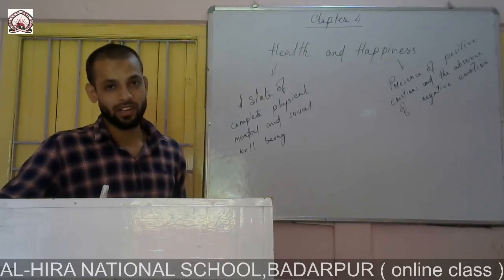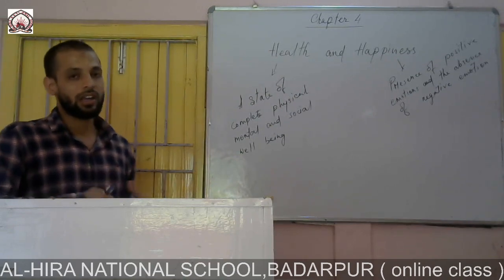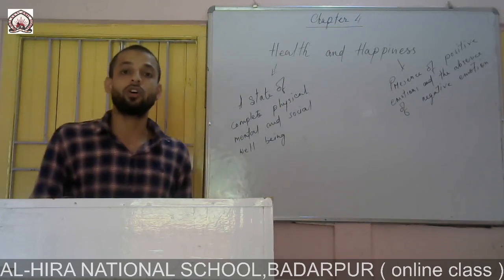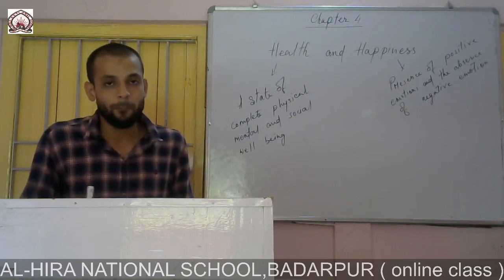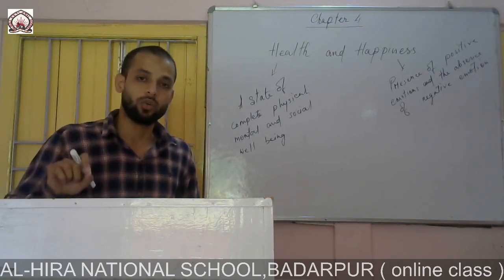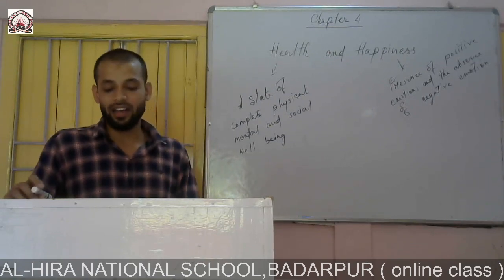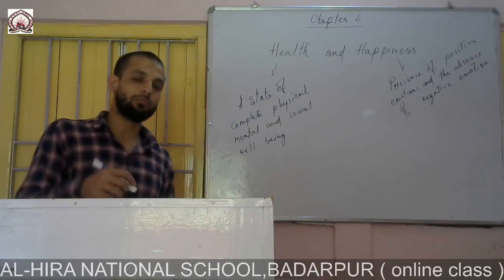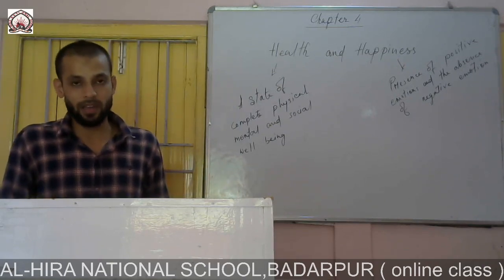Science, Chapter - 4 of Class IV